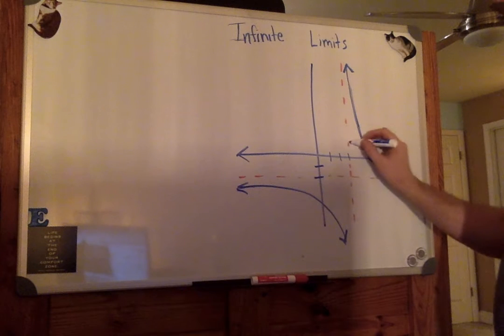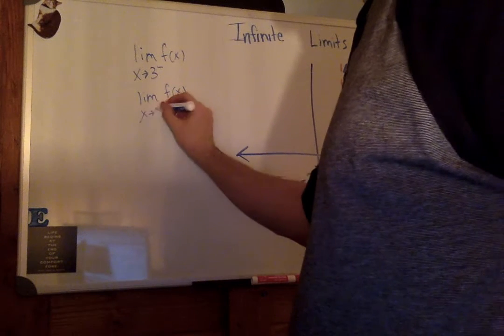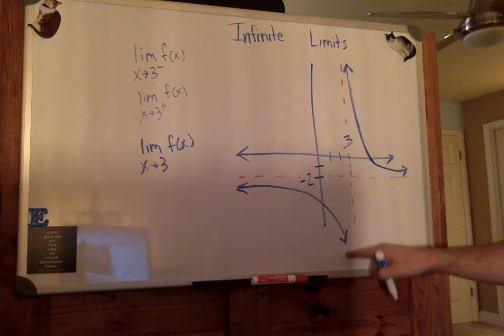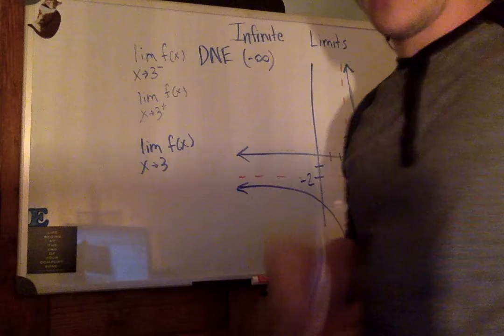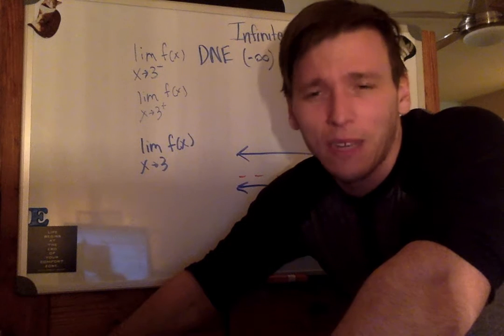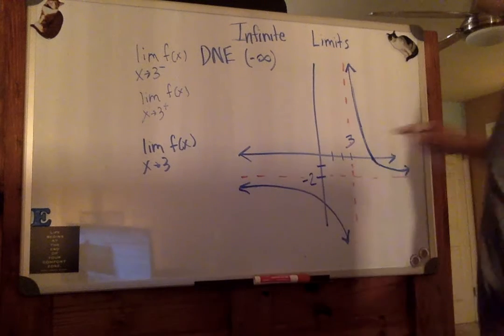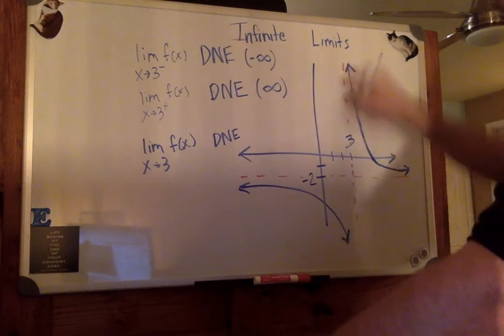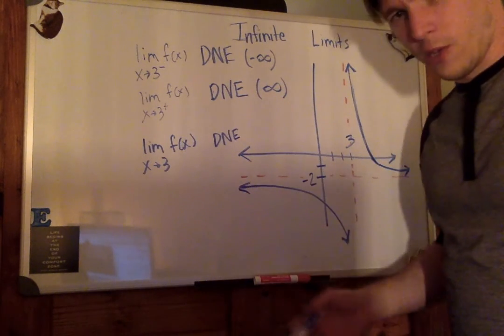Infinite Limits of Rational Functions at Vertical Asymptotes